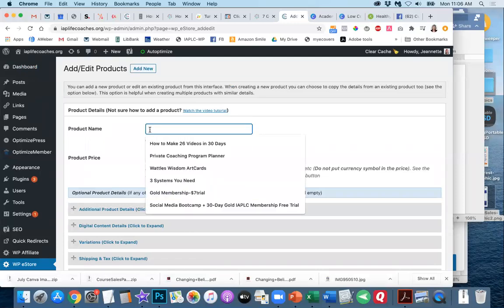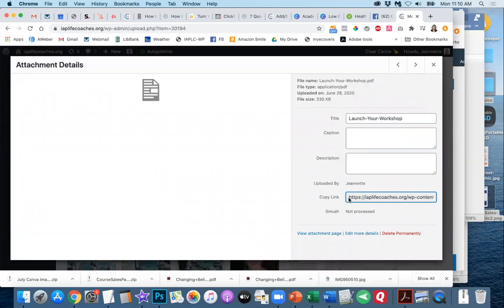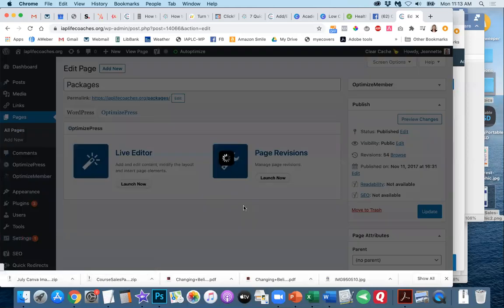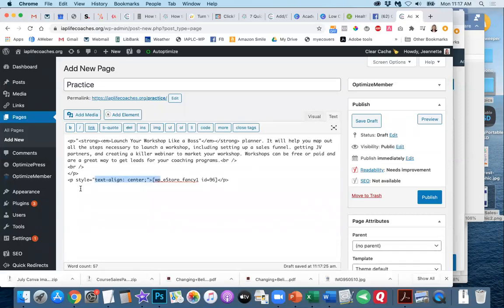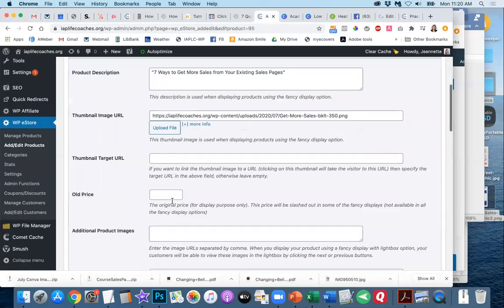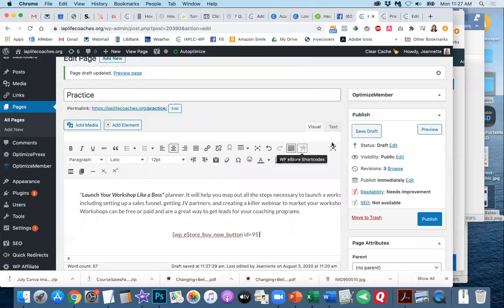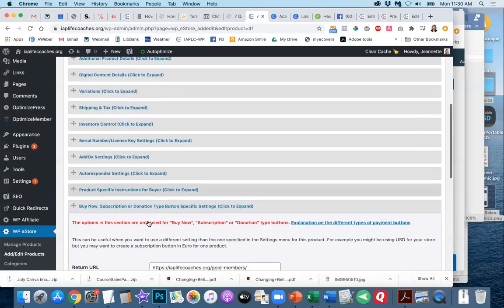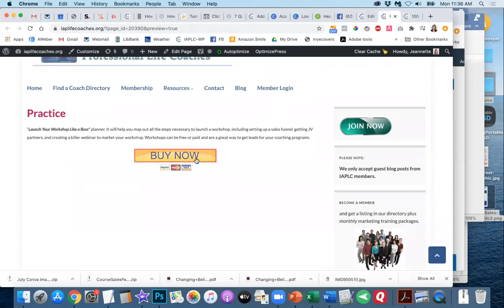WP eStore Demo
This is a demo for using WP-eStore. It's the easiest and cheapest shopping cart available.